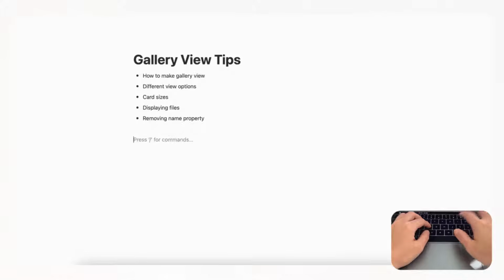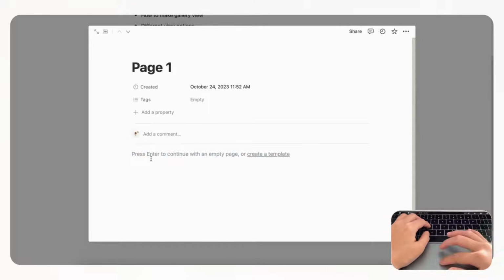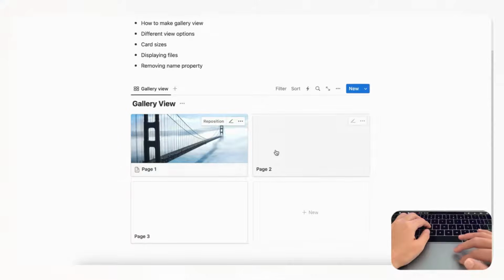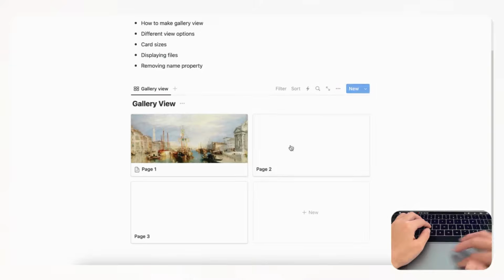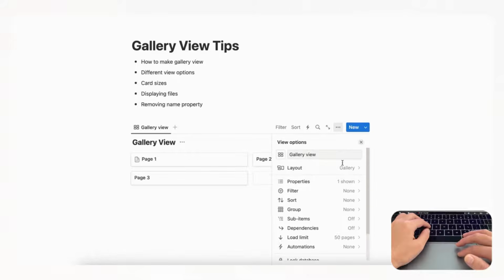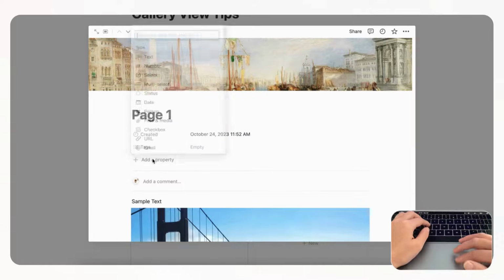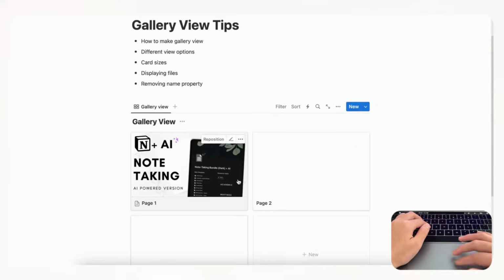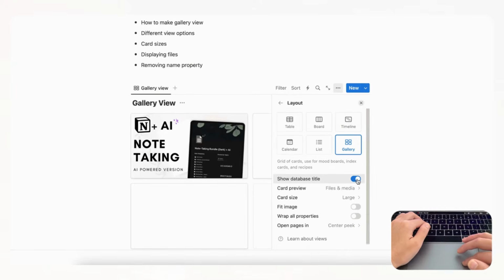Make your Notion AESTHETIC with Gallery View ✨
Hello there!

In this video, we're eager to share useful tips on mastering gallery views in Notion. By learning this, you can transform your Notion into a clean and visually appealing workspace. This technique can improve not only your tasks but also boost your productivity, making your Notion experience much more pleasant.

✨New to Notion✨
If you are new to Notion, Notion has free plans for all users and you can sign up
If you like how Notion AI automates the workflow like in our videos, find the link to sign up

✨Timestamps✨
0:00 Intro
0:19 Make a gallery-view database
1:12 Different view options
1:43 Card sizes
2:16 Displaying file images
2:48 Remove name property

✨Need more help with Notion?✨
Confused with Notion? Want to build a customized page or workspace? In our coaching/class, we can review what you’re looking for with Notion and guide you to maximize and customize this amazing tool!

We'll be hosting regular events online, holding workshops and discussions to explore Notion and learn about this amazing tool. Join our Meetup group to get notified of our latest events!